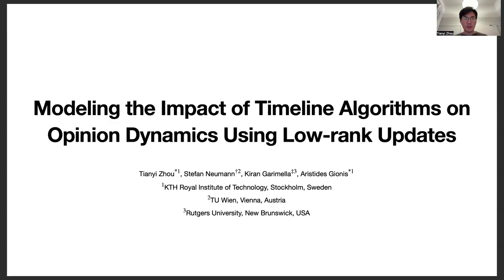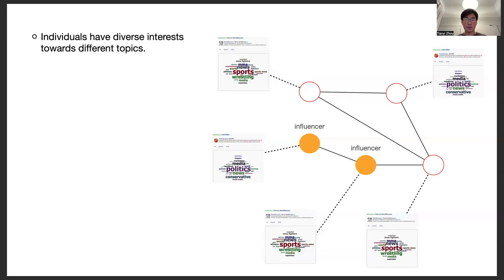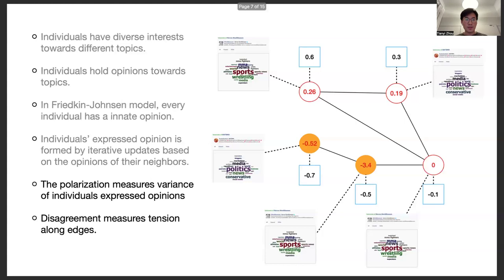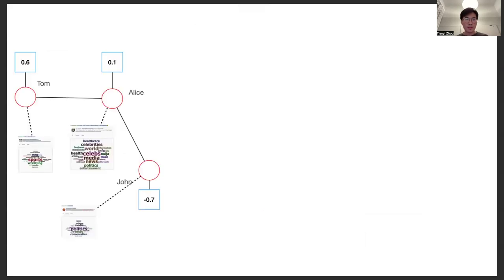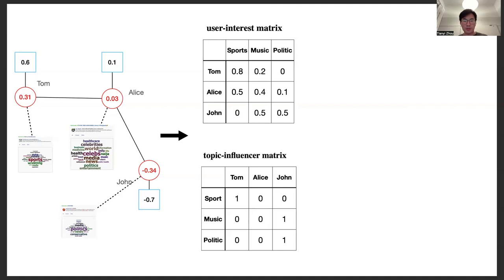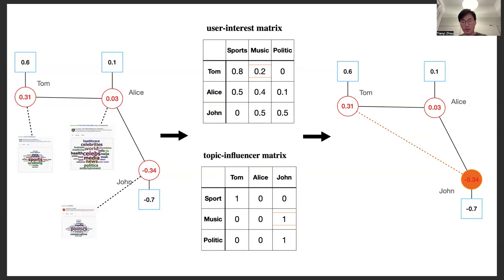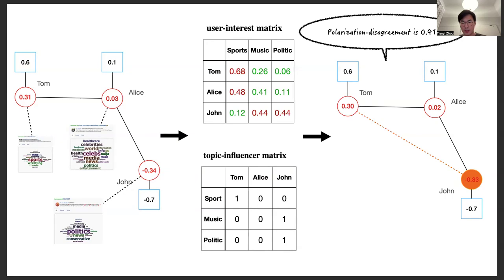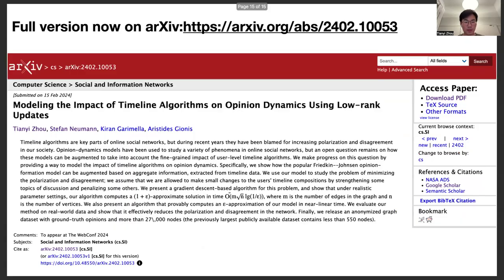[rfp2502] Modeling the Impact of Timeline Algorithms on Opinion Dynamics Using Low-rank Updates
"Modeling the Impact of Timeline Algorithms on Opinion Dynamics Using Low-rank Updates

Tianyi Zhou, Stefan Neumann, Kiran Garimella, Aristides Gionis"